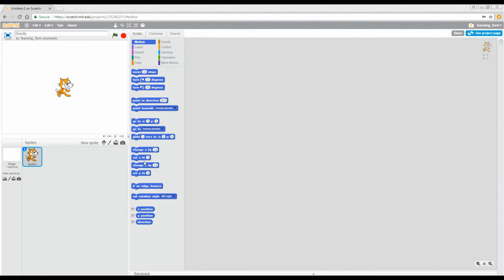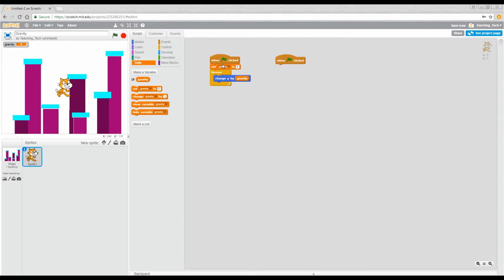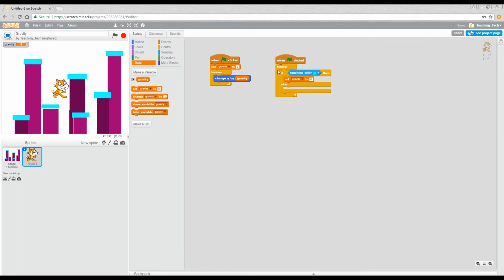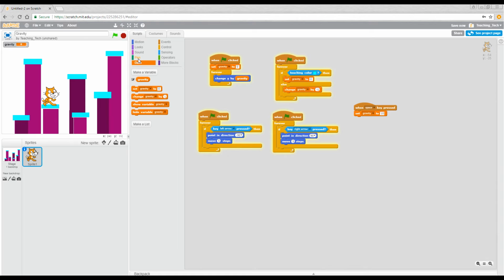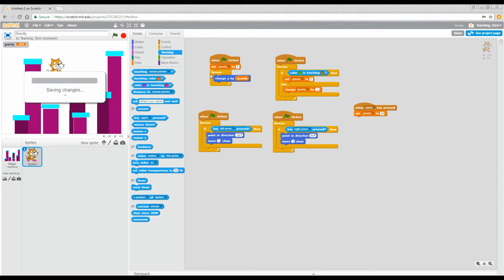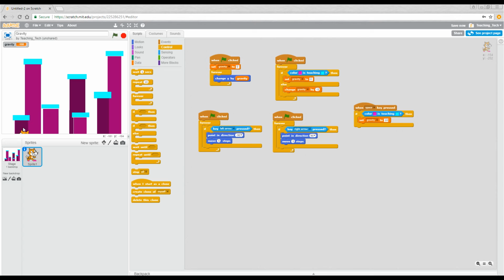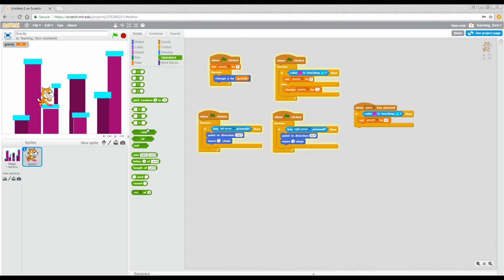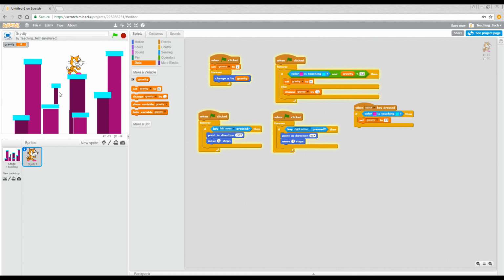How to create gravity in Scratch - Platformers!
Platformers are a video gaming classic. This guide will show how to make a bug free gravity variable that you can use as the basis of a great platformer.

More to come on coding with Scratch as we move towards complete games.